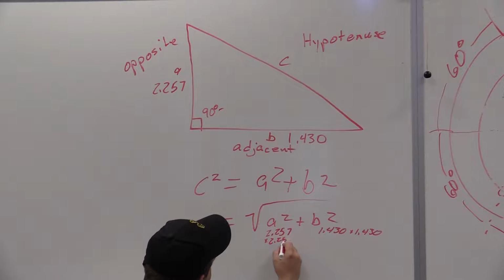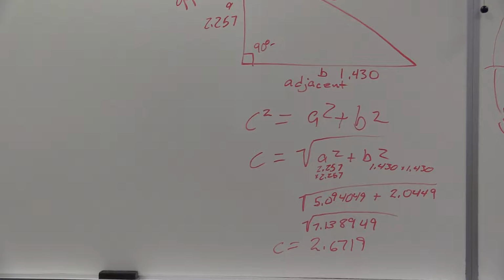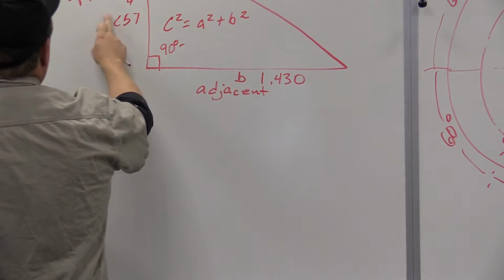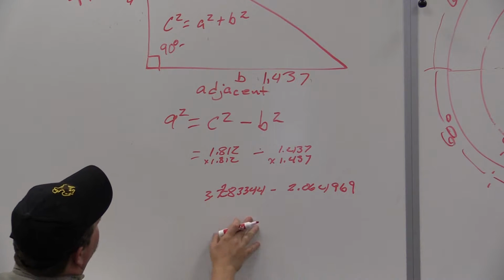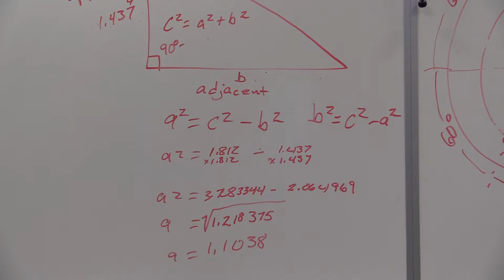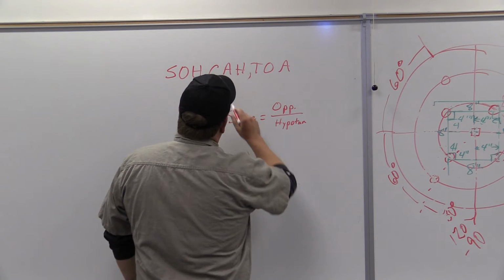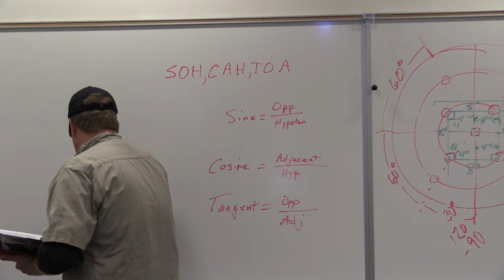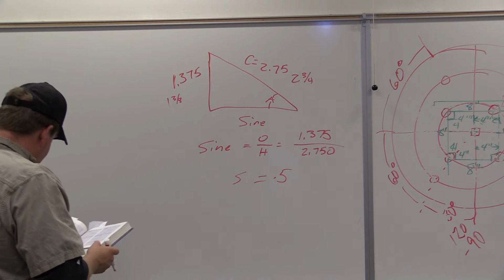MFG 101 Section 2 Unit 2 Part 6